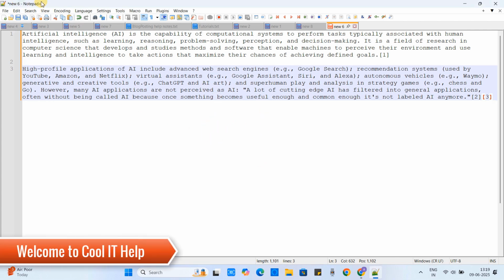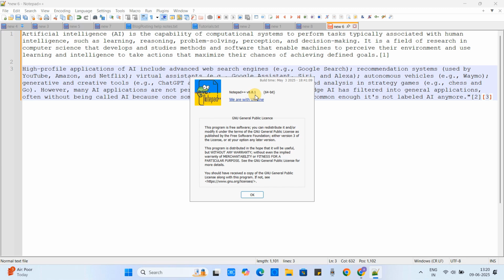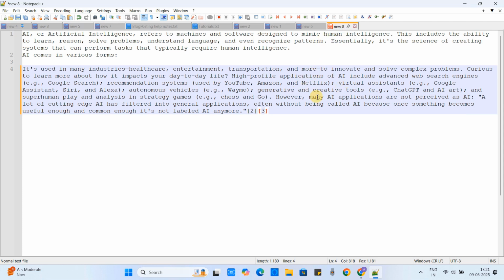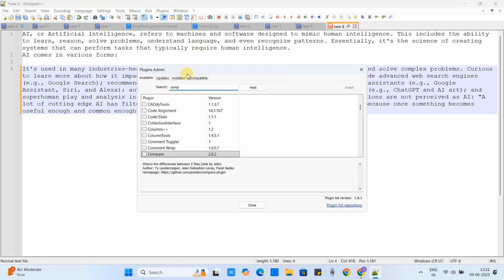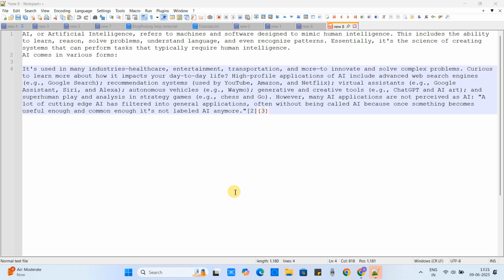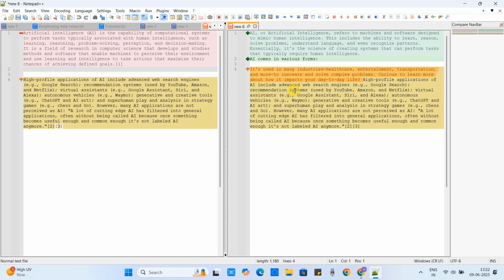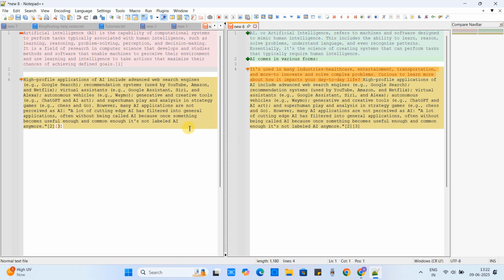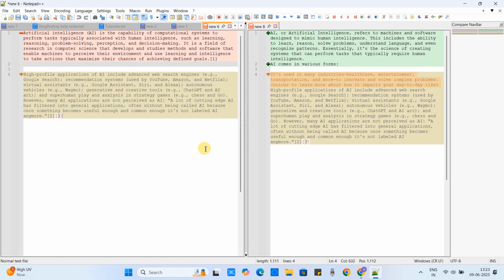Comparing text files in NotePad++ || Quick and Easy way to compare text files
Hello Friends, In this tutorial we will learn to compare text files in notepad ++. This is quite easy to compare files in notepad++, only need to install a plugin and bingo. It is ready to compare text files.